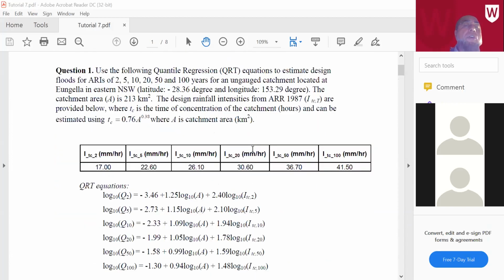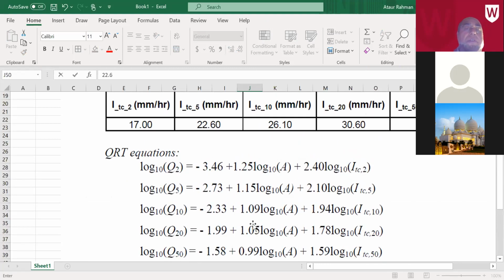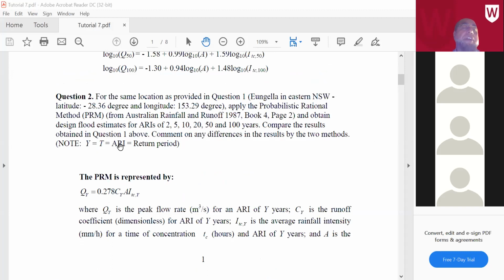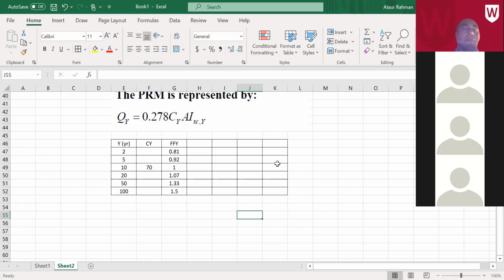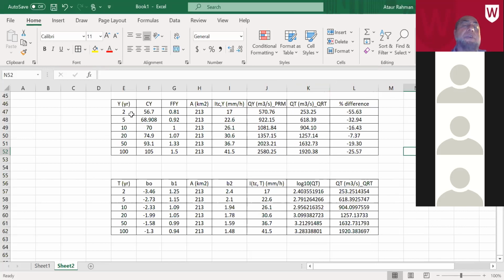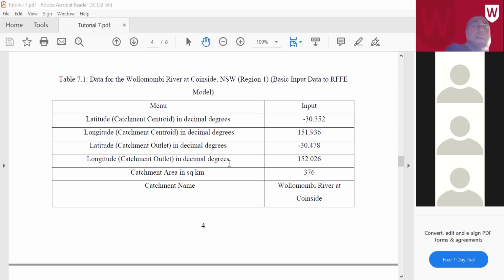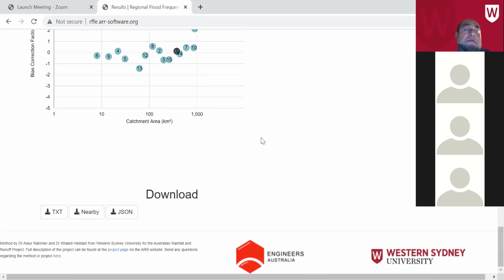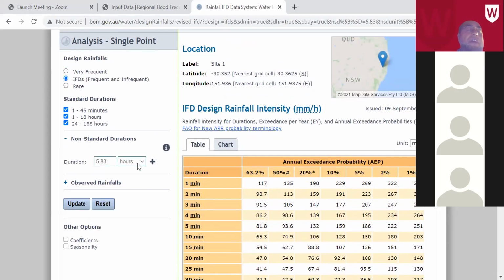Statistical Hydrology Tutorial 7 Flood Frequency Analysis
This video shows with example how to apply quantile regression technique, probabilistic rational method and ARR RFFE Model